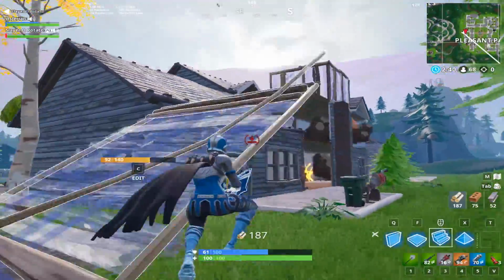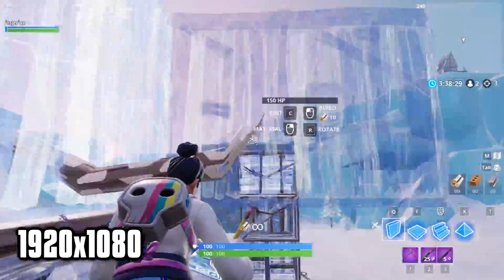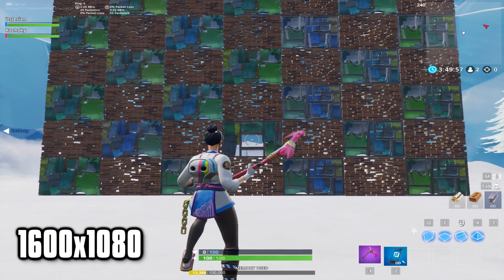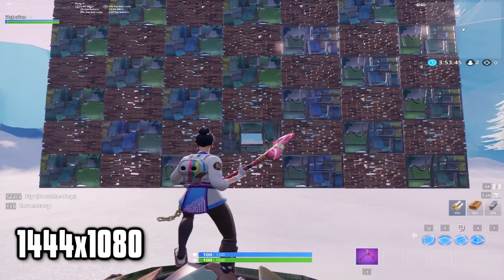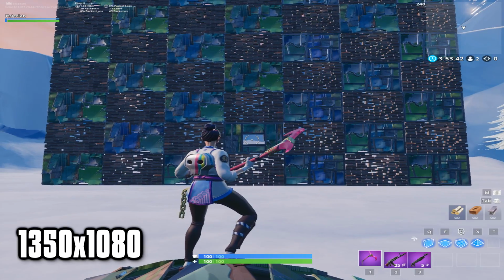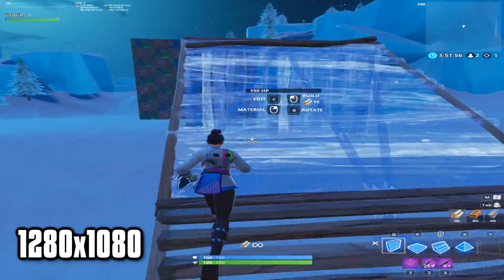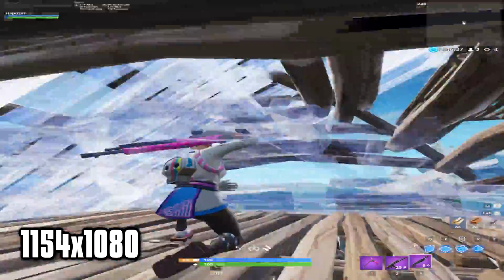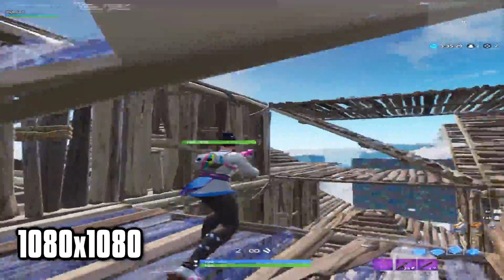Comparing All Stretched Resolutions In Fortnite - How To Find The Perfect Res!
In this video, I compare all the major stretched resolutions that have become popular in Fortnite Battle Royale. For each resolution, I show the field of view (FOV), how enemies appear from different distances away, and lastly show some build battles. I start off with native (1920x1080), and then go more stretched and cover everything including 1600x1080, 1444x1080, 1350x1080, 1280x1080, 1154x1080, and 1080x1080. Hopefully this will help you find the best resolution for your gameplay!

If you want to support me, use creator code "JerianGrant" in the item shop!

Song: IB PROD - XPENSIVE - "ENOUGH" SAD LOFI TRAP BEAT

My Fortnite Settings:
Resolution: 1680x1080 (Stretched)
DPI: 400
I use a Logitech G703 which is a wireless so I play on a pretty low sens!

My Peripherals:
Mouse: Logitech G703
Mousepad: Steelseries QcK+
Keyboard: Logitech G610
Headset: Logitech G430
Monitor: ViewSonic XG2402 24” 144Hz

Computer Specs:
CPU: Intel Core i7-8700
GPU: GeForce GTX 1070Ti
RAM: 8 GB Gskill NT Series
Motherboard: MSI B360I Gaming Pro AC Mini-ITX
Cooler: Cooler Master 212 Hyper Evo
Power Supply: EVGA 80 Plus Bronze 500W
1 x Western Digital 1 TB Hard Drive